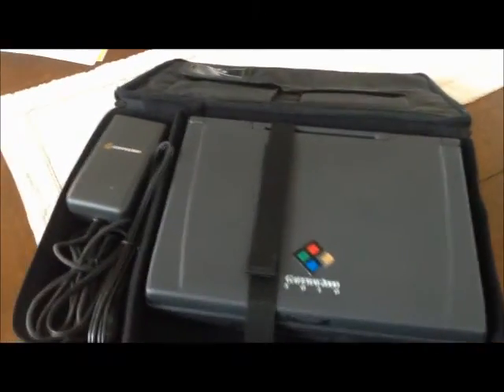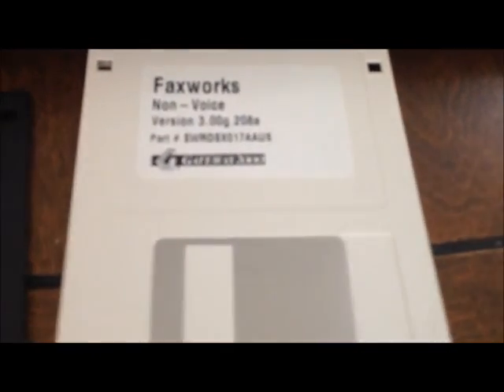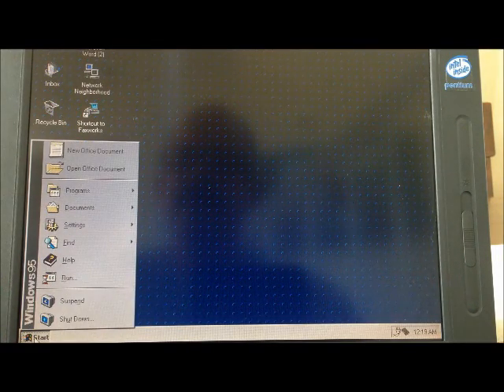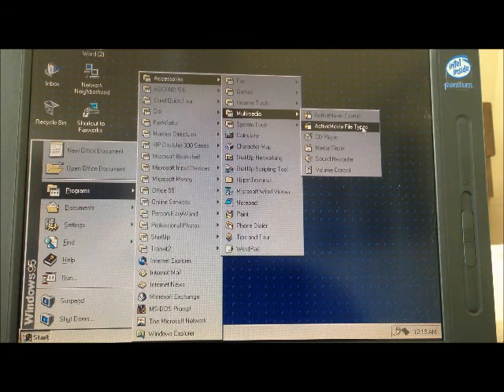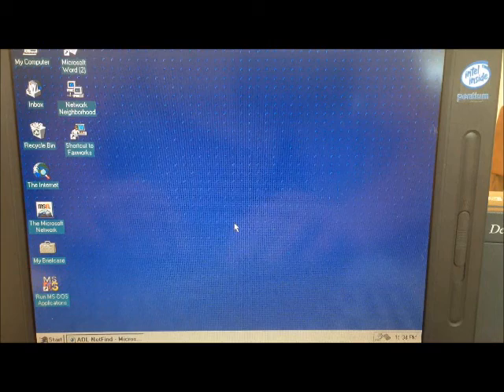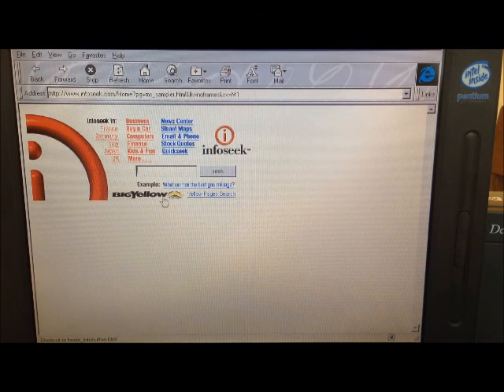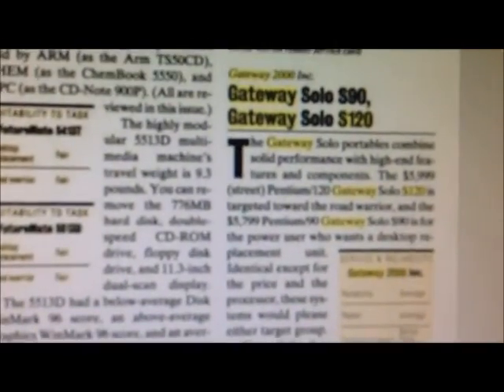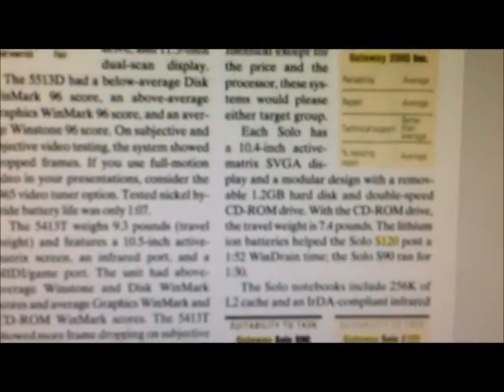Vintage 1995 Gateway 2000 Solo Laptop and HP Deskjet Portable Printer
This is my Vintage Gateway 2000 Solo S120 Laptop Computer and a HP DeskJet 340 portable printer.  The laptop and printer are in excellent like new condition.  They have been stored for 20 years in a HP laptop bag which is also in excellent condition.  These were bought as a set in 1995 and were used for a short time and then stored away.

The laptop is running Windows 95.  Everything works perfectly.  The laptop features an Intel Pentium 120 MHz processor, 16 MB RAM, a 800 MB hard drive and a 28.8 Kbps PC Card Modem. It has stereo speakers, a 10.4 inch Active Matrix SVGA color display, touchpad, and an IrDA infrared port.

As you will see in the video, there are some great vintage software programs installed on the laptop.  I really like the web pages that I found stored in the Internet Explorer History Folder - a look into the past.

The HP DeskJet 340 portable printer is in like new condition.  I plugged it in and connected it to the computer through the parallel printer cable.